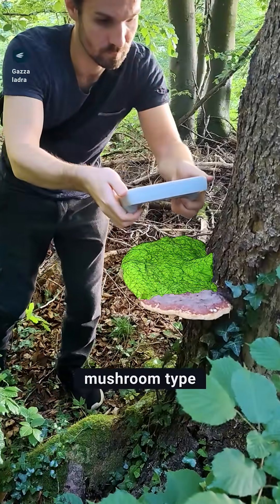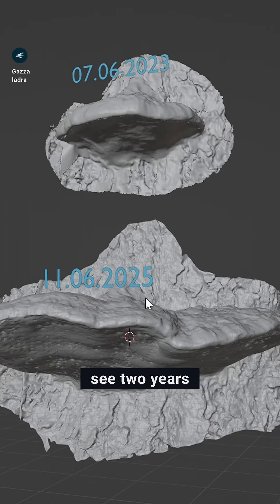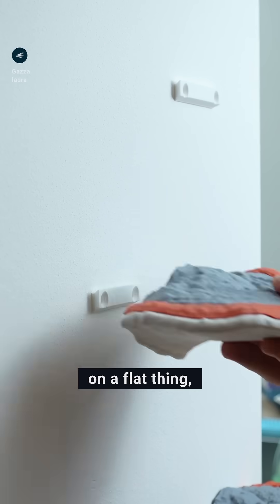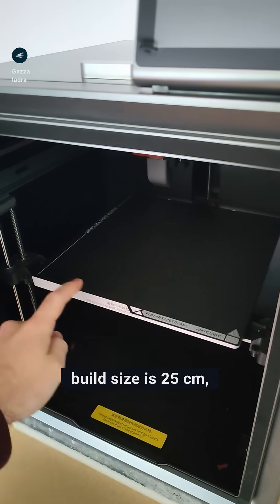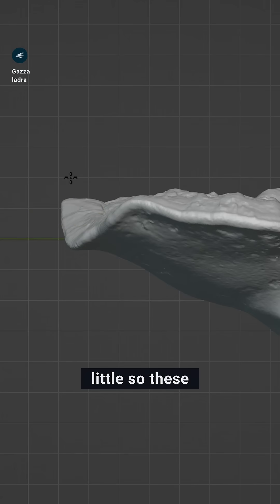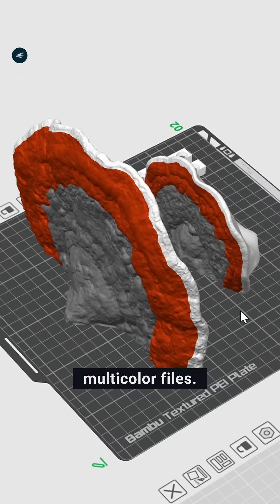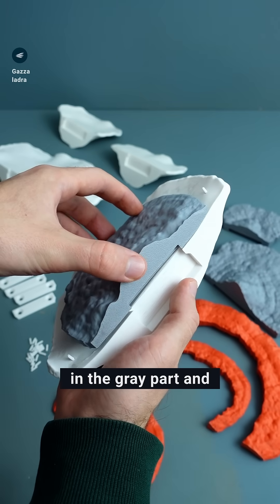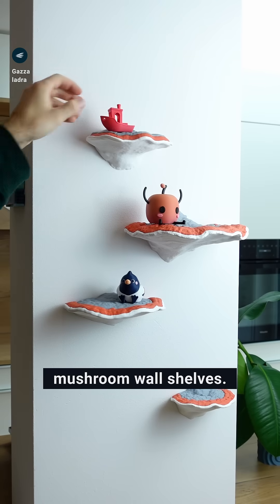I 3d scanned mushrooms over several years for this 3d printed design!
My 3d scanned and 3d printed mushroom wall shelves! the biggest project in this series so far!

the download link is in my bio!